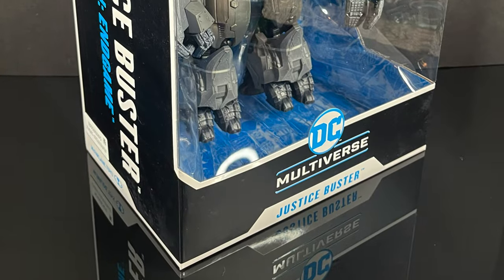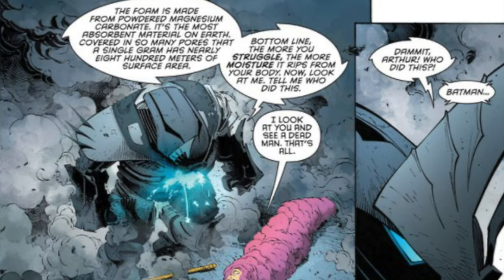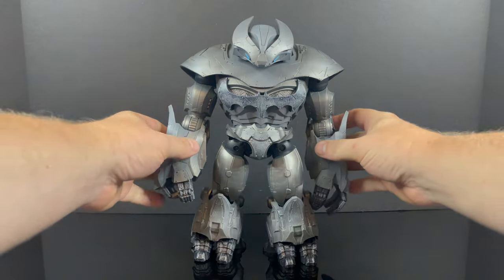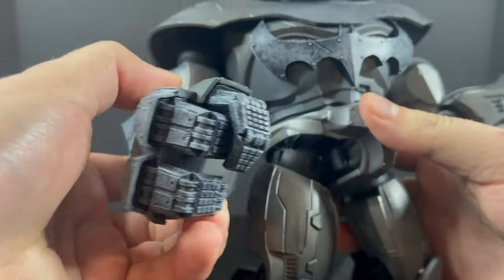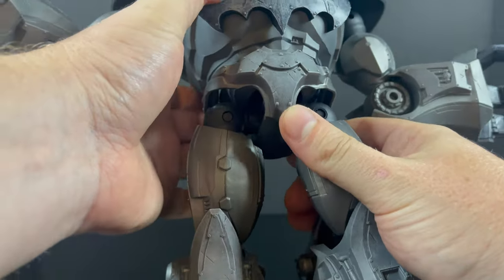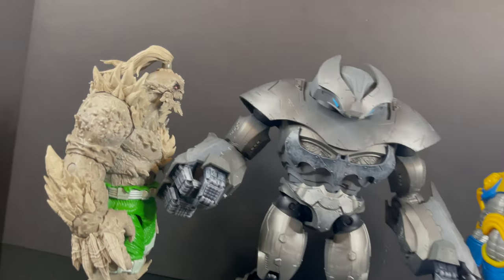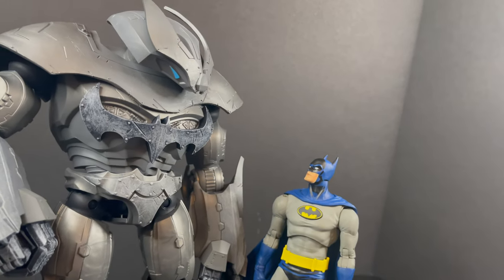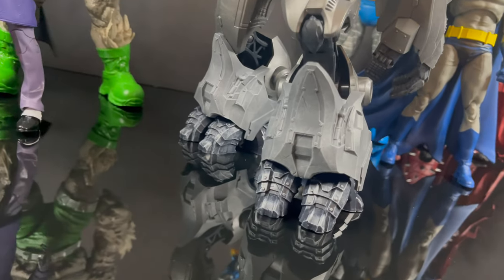2023 BATMAN'S JUSTICE BUSTER | DC Multiverse | McFarlane Toys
Join me as we take a look at the brand new JUSTICE BUSTER mega figure from McFarlane Toys!

Justice Buster:

Superman Hush:

Tim Drake Robin:

Anti Monitor: